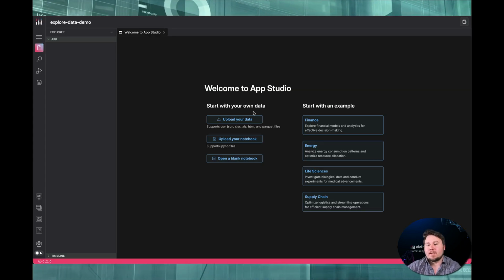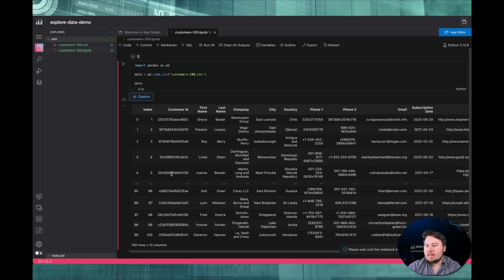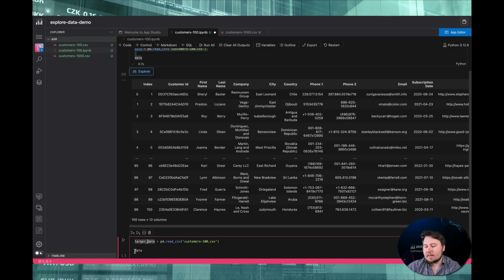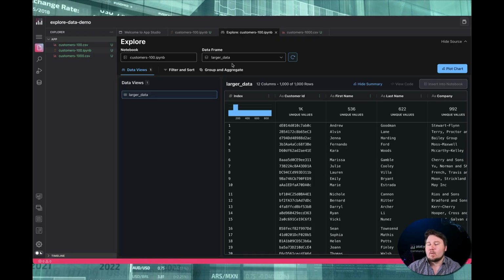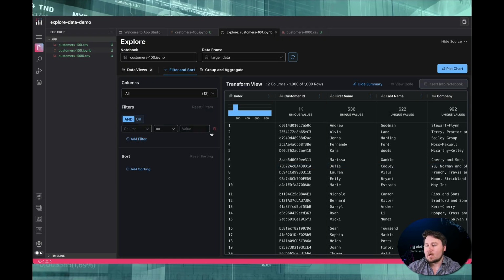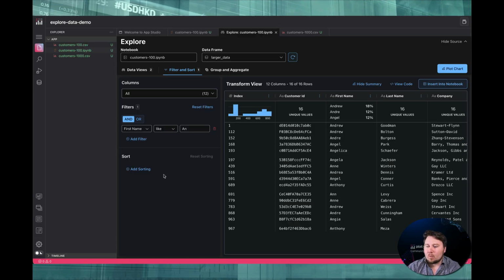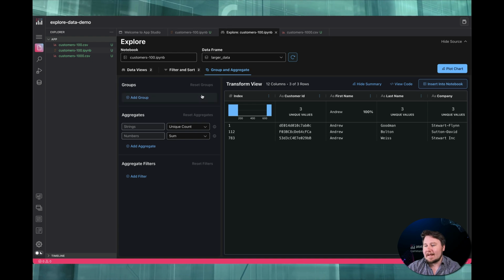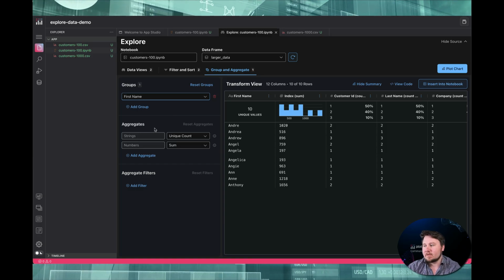Explore Feature - Dash Enterprise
Exploring data has never been easier with Plotly Dash Enterprise. In this video, we showcase how the Explore feature simplifies dataset analysis, making it more intuitive to understand your data.

- Load & Compare Data Instantly: Import CSV, Excel, or JSON files and seamlessly switch between datasets of different sizes
- Powerful Data Exploration: Automatically generate column summaries, filter, and sort data, and identify trends with just a few clicks
- Group & Aggregate: Quickly group data to uncover patterns and gain deeper insights